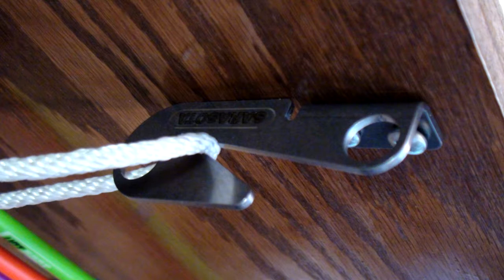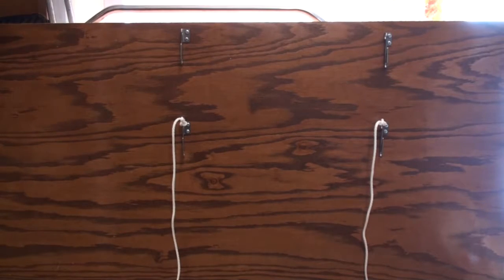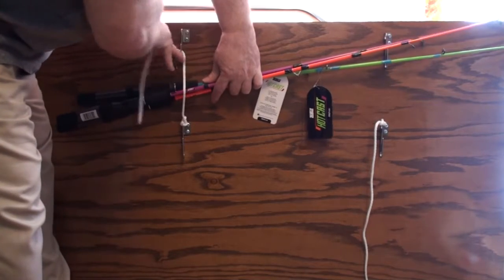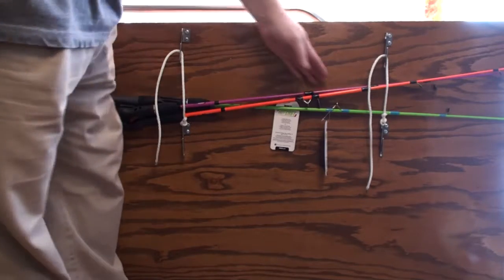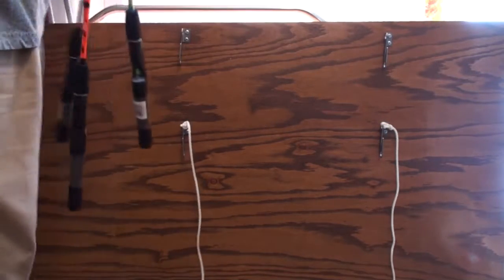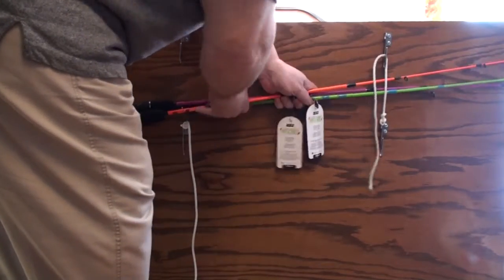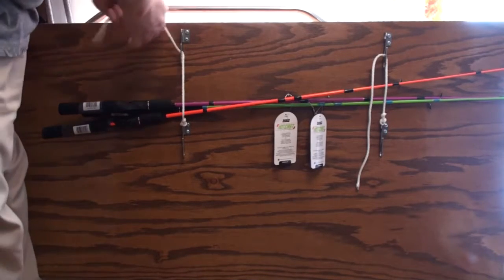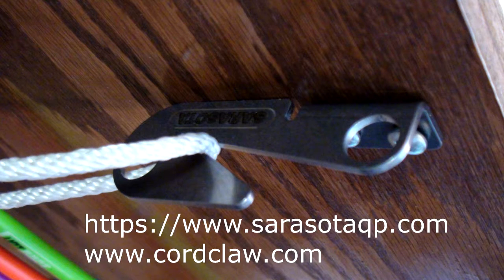Single Hook Wall Mounted Cord Claw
Single Hook Wall Mounted Cord Claw for securing and stowing your items in your boat, garage, or closet.